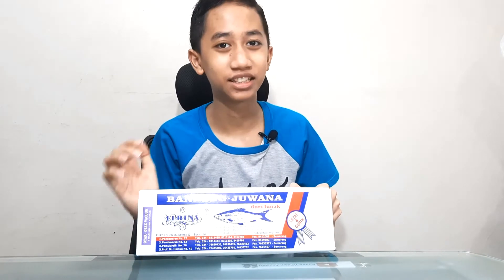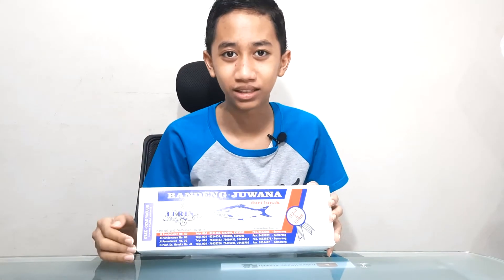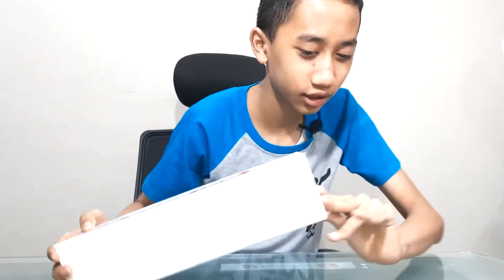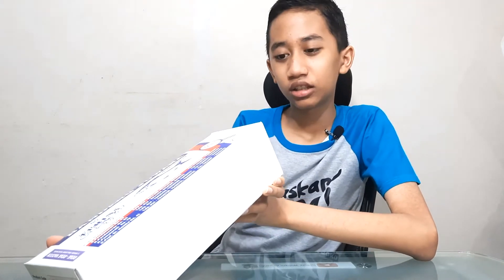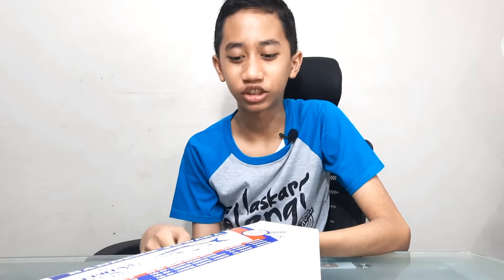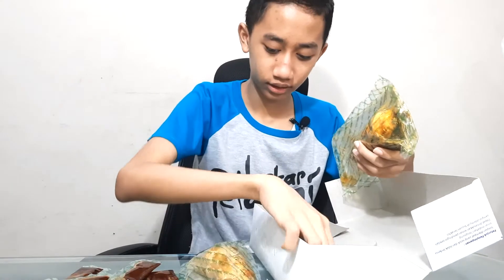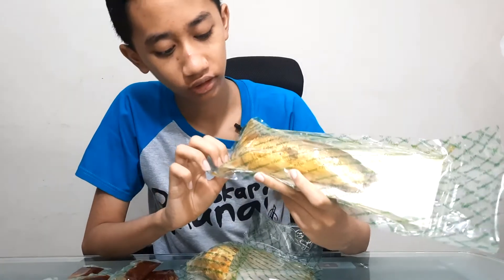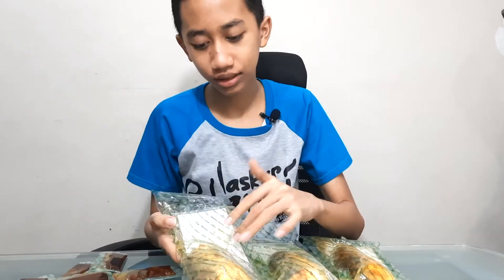Bandeng Otak-Otak (Milkfish)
It's basically just a milkfish that is mixed with eggs.